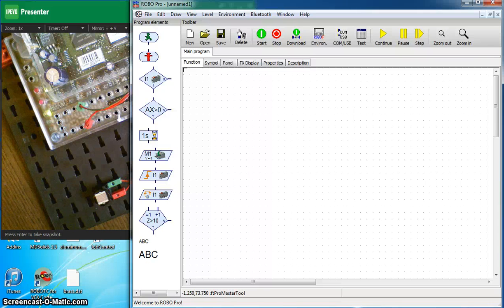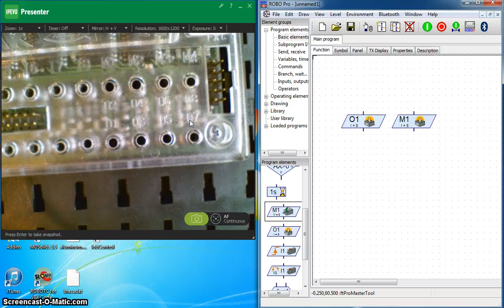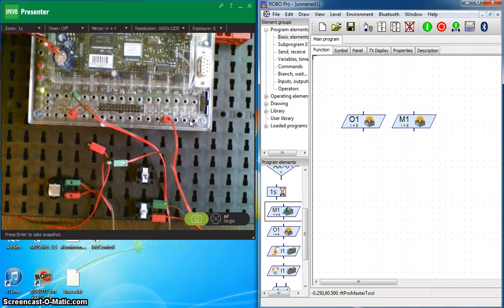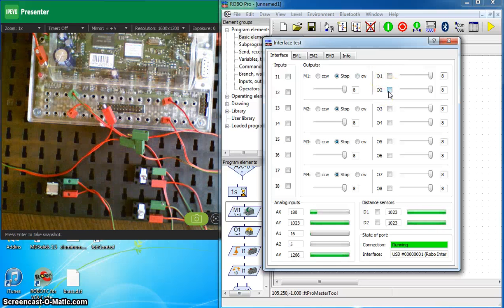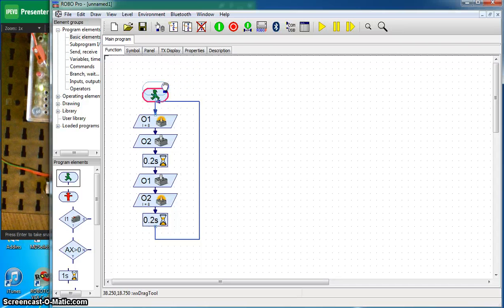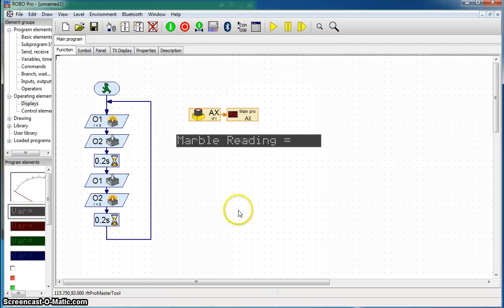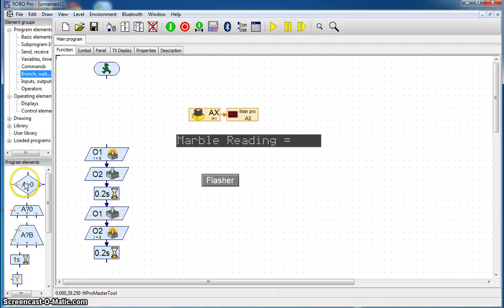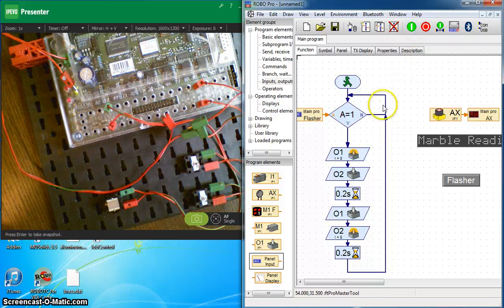POE - 6. Robopro Advanced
How to add displays and use software buttons in your programs.